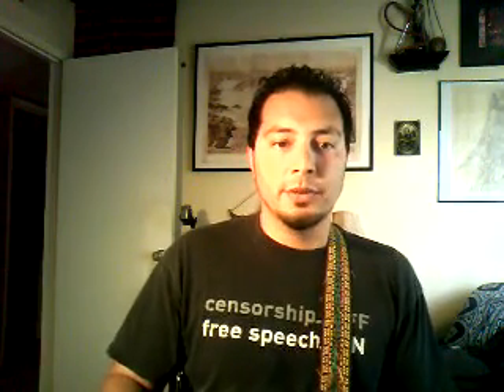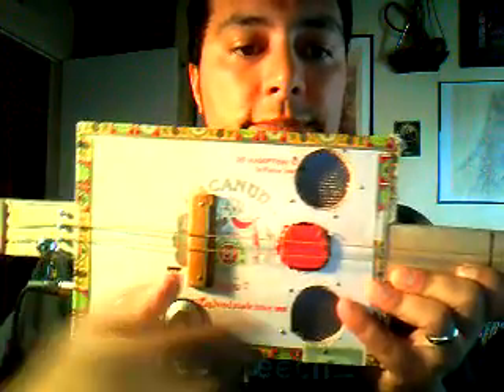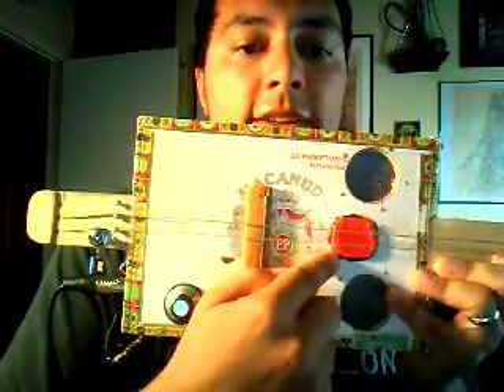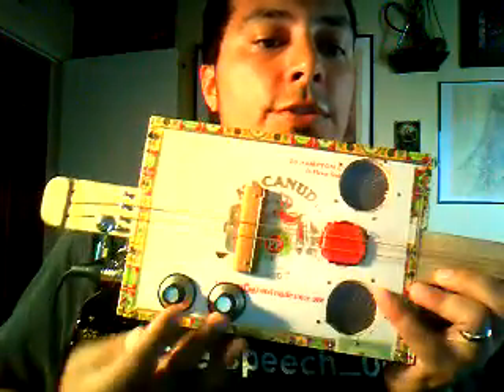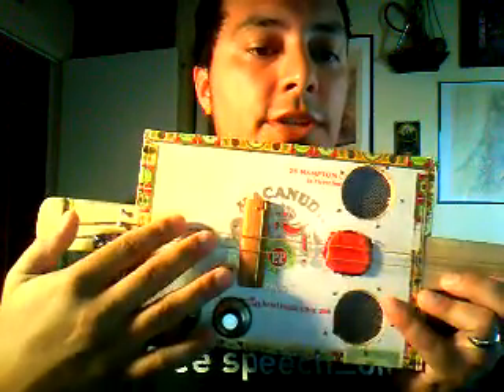Easy DIY Magnetic Coil Pickup for you CBG from a "Wallwart" Transformer.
In this video, I show how you can easily make a magnetic coil pickup for your Cigar Box Guitar from the coil in an easy to find 12volt "wallwart" transformer. The tone is great, and the output is high. The process is relatively easy, but involves using sharp implements. Please be careful! I am not responsible if you hurt yourself while attempting this!